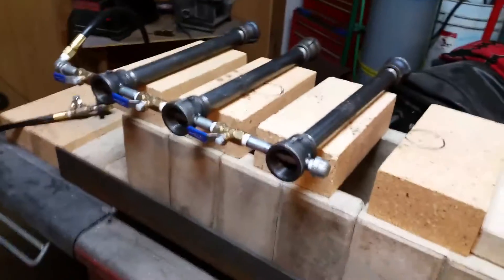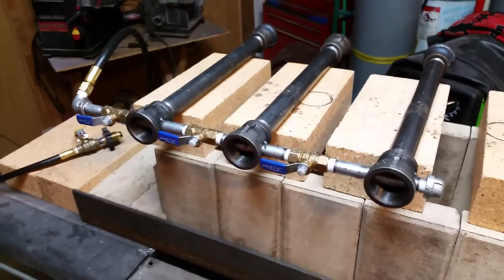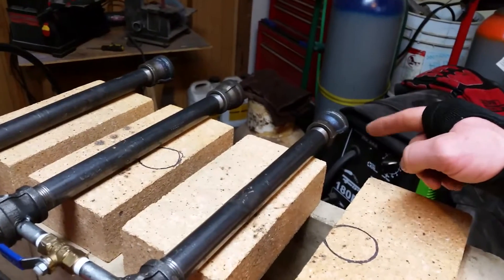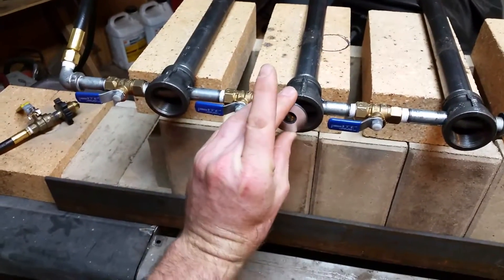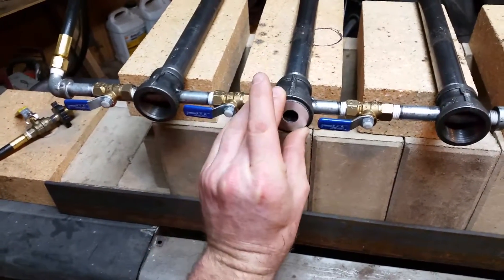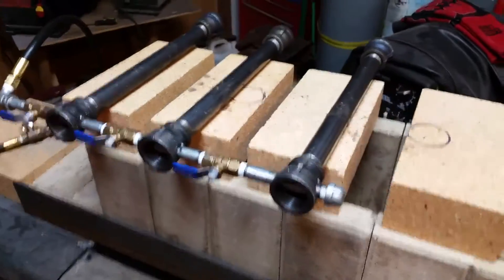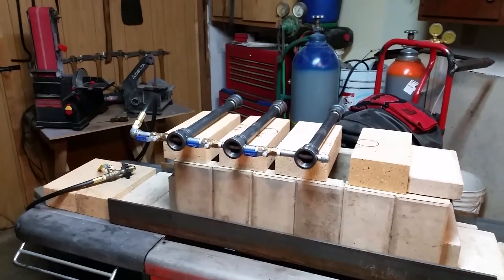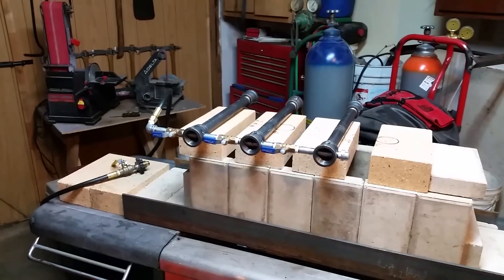Propane Forge Build Pt 3 Burner Testing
Test firing the 3 barrel burner.  Parts needed for the 3 burner assembly: (6) 1''x 3/4''Black Pipe bell reducers, (3) 3/4''x 12'' Black pipe threaded on both ends, (4) 1/4''x 3'' Galvanized Pipe threaded on both ends, (3) 1/4 turn inline valves, (3) .023 Mig Welder Tips, (1) 1/4'' Galvanized cap, (1) 1/4'' Galvanized elbow, (1)Reducer 1/4'' to gas line fitting (I think that was 3/4'' pipe thread?)